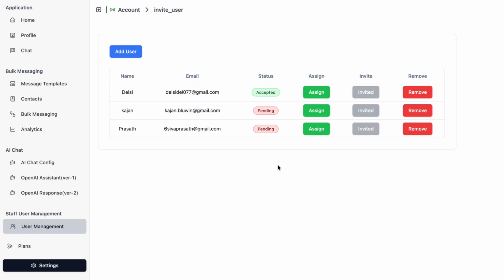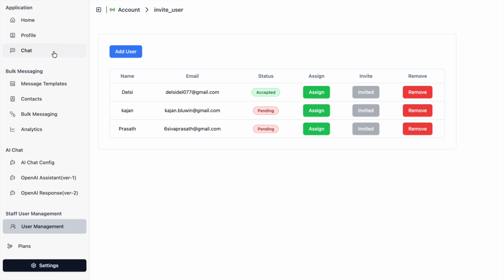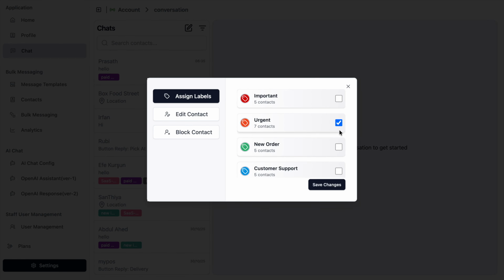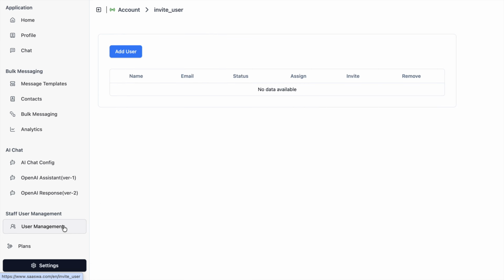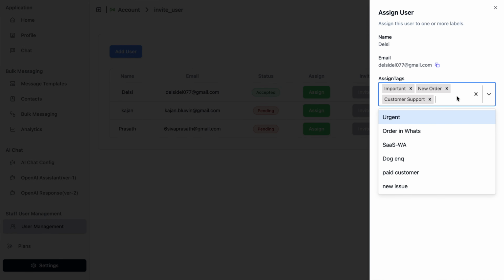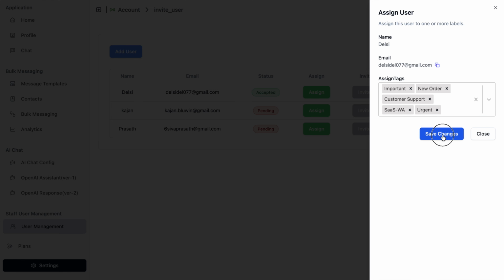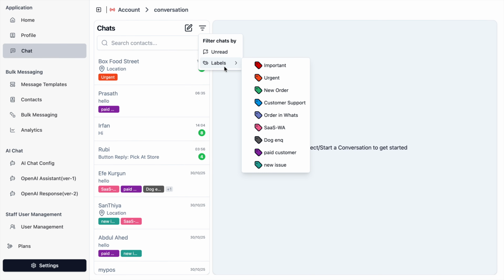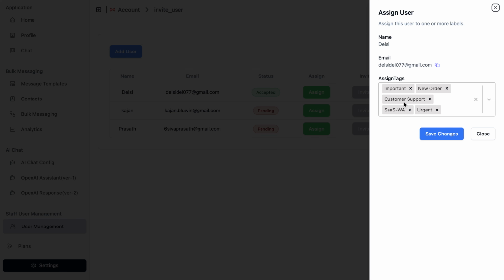WhatsApp Cloud API Chat App SaaS-WA's Staff User Management | User Management in SaaSWA.Com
In this video, I’ll walk you through the Staff User Management feature in SaaSWA.com, a complete WhatsApp automation and CRM platform built on top of the WhatsApp Cloud API.

This feature is designed to help teams manage customer conversations more efficiently by assigning chats to the right staff members based on labels.

Here’s what you’ll learn in this video:
✅ How SaaSWA admins can invite new staff users to the platform
✅ How to assign specific labels to each staff user
✅ How chat auto-assignment works — when an admin assigns a label to a chat, it’s automatically routed to the staff user handling that label
✅ How to streamline customer support and improve team collaboration using label-based chat distribution

With SaaSWA’s Staff Management module, businesses can easily manage multiple support agents, organize conversations by labels, and ensure that every chat reaches the right person instantly.

Whether you’re managing a small team or a large customer support operation, this feature makes WhatsApp-based communication smarter, faster, and more organized.